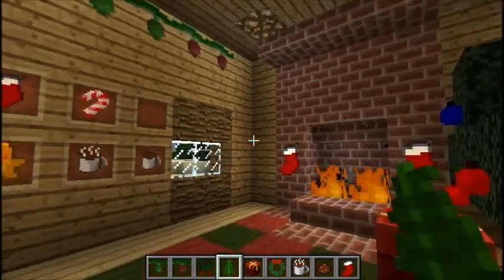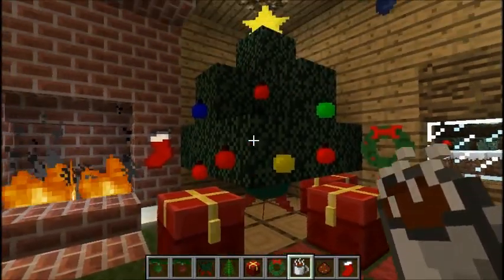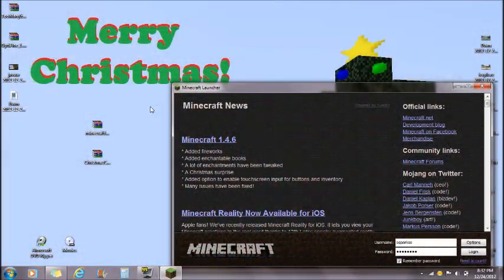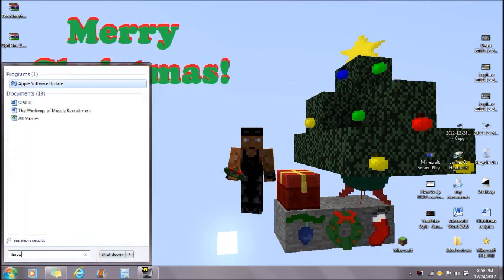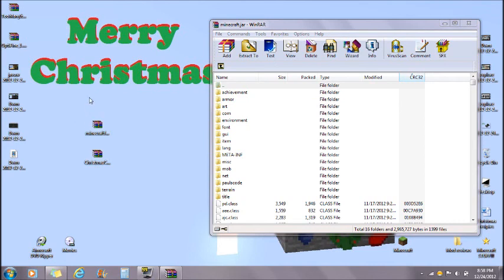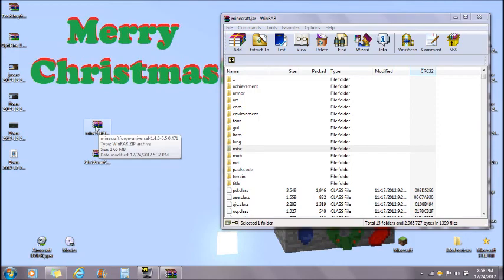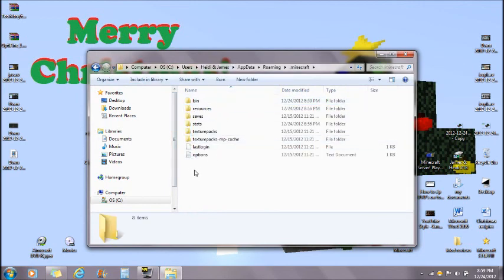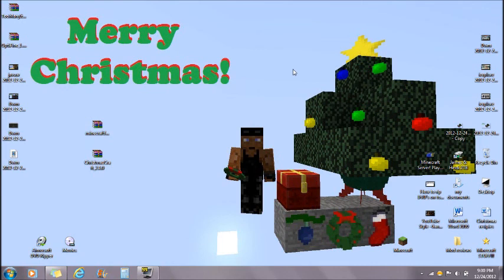How to install ChristmasCraft 1.4.6 !!! Minecraft Mods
All music has been used with the correct usage rights discussed on the Approaching Nirvana channel - info found in this video